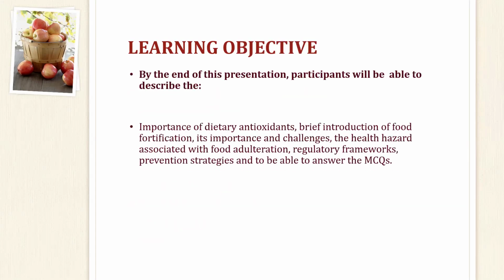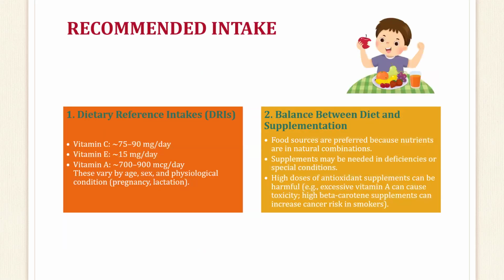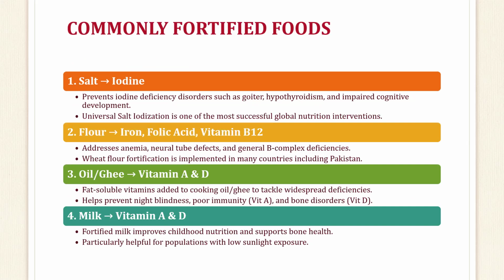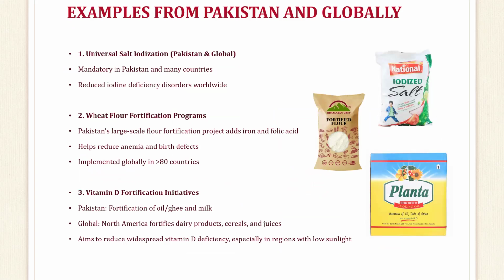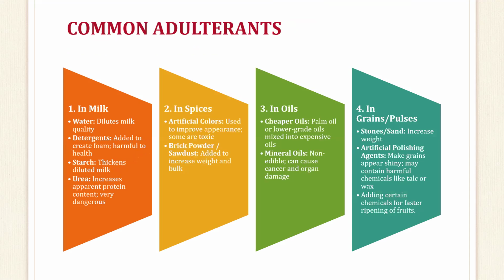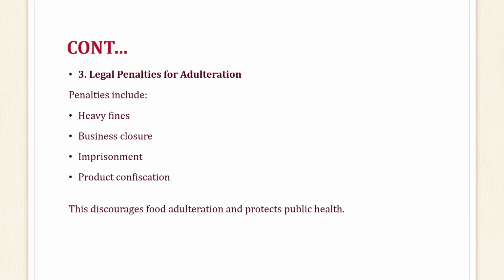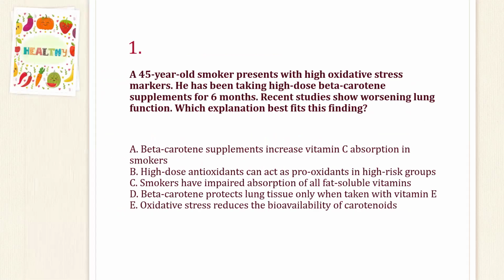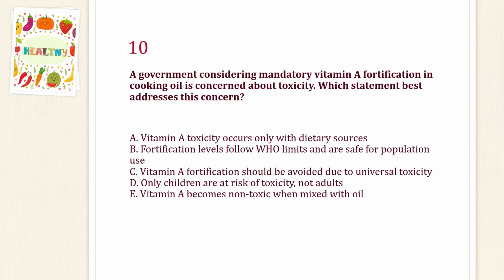Topic: Dietary Antioxidants, Food Fortification & Food Adulteration.Presenter:Dr Ayesha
Topic: Dietary Antioxidants, Food Fortification & Food Adulteration.
Presenter: Dr Ayesha Amin
PGR FCPS C-MED, IPH.